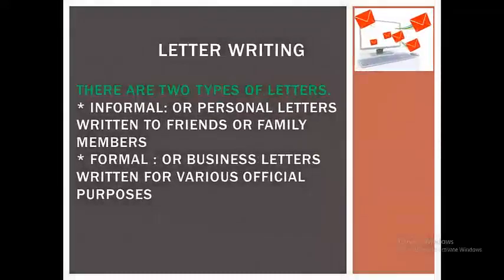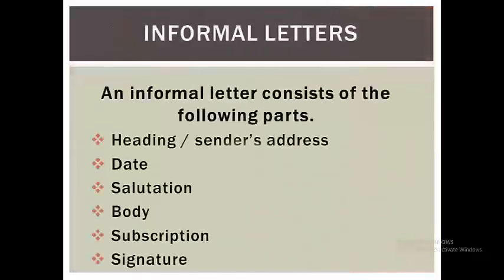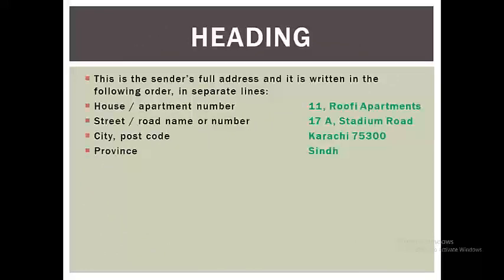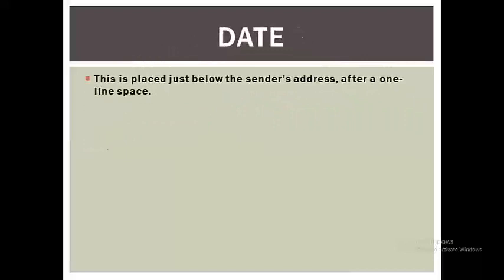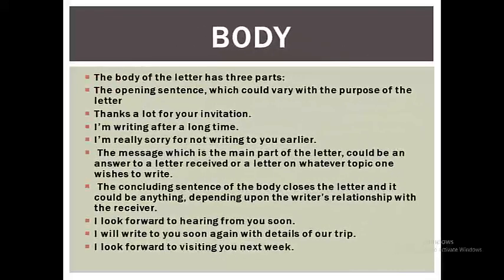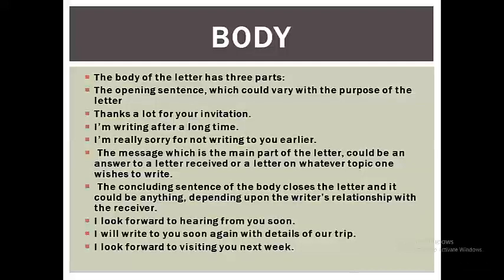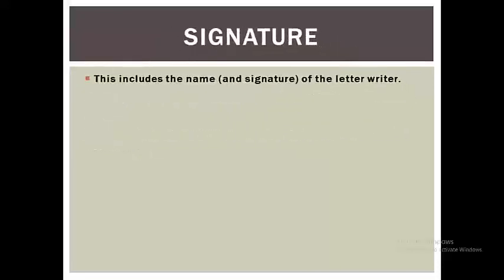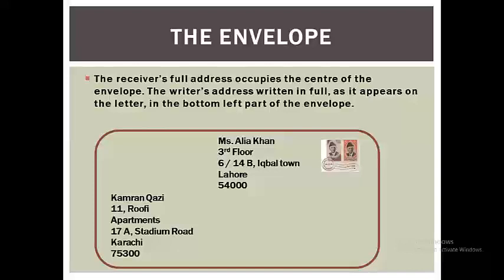Topic Letter Writting Class IV to VIII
BY SCHOOL HEAD MS Amina